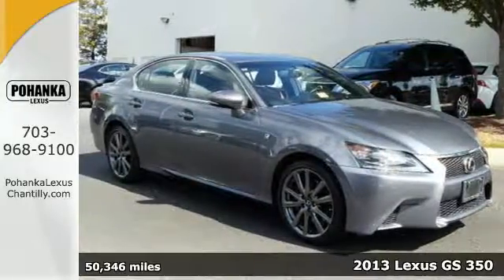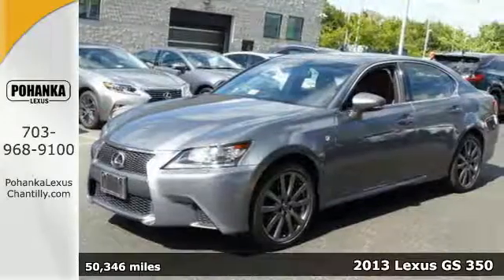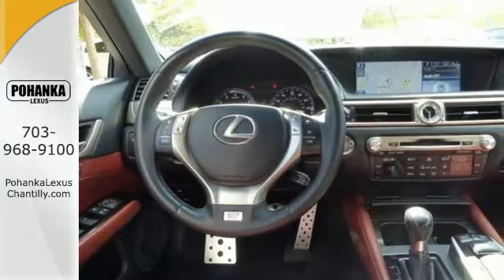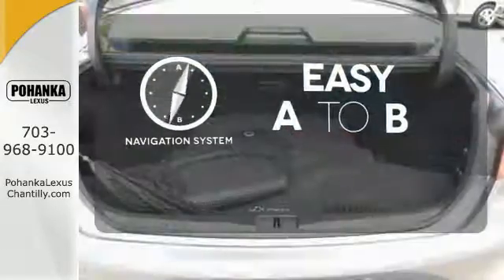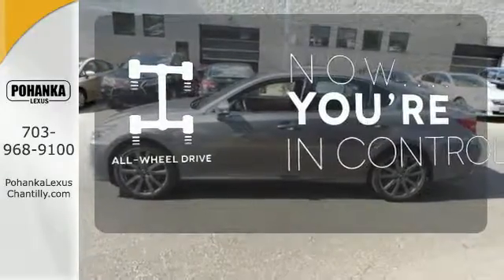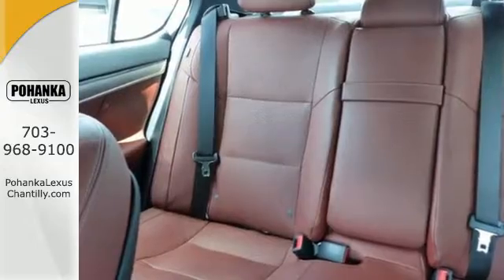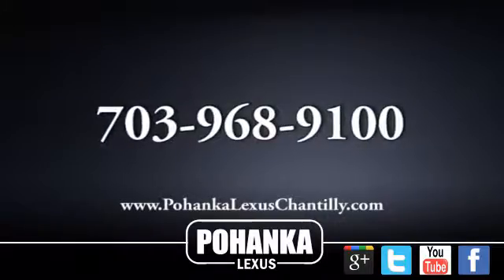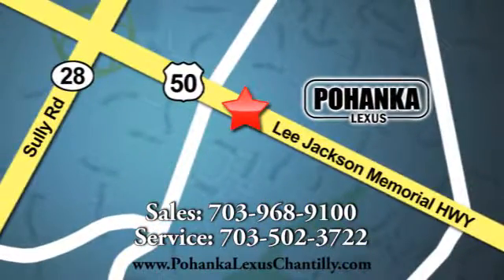Used 2013 Lexus GS 350 Chantilly Dale City VA DC, MD ESGU13948A - SOLD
Year: 2013
Make: Lexus
Model: GS 350
Trim: 4dr Sdn AWD
Engine: 3.5 L V6 Cyl.
Transmission: Automatic
Color: Nebula Gray Pearl
Interior: Flaxen
Mileage: 50346
Stock #: ESGU13948A
VIN: JTHCE1BL8D5002405
L/CERTIFIED!!! F SPORT!!! CABERNET INTERIOR!!! LOADED!!! NICE!!! This Vehicle is L/Certified with Warranty Coverage up to 6 years from the Date of first use and Unlimited Miles!! You will also receive Complimentary Scheduled maintenance for the next 2 years or 20,000 miles!! With 24/7 roadside assistance and trip interruption services. Peace of mind that extends beyond the vehicle’s original warranty. That’s not all!! It has been through a Rigorous 161 point SAFETY and QUALITY inspection! Our Service department is open from 5:30am to 11:00pm 365 days a year!!! NO APPOINTMENT NECESSARY!!! With FREE Wifi internet Cafe, Childrens Play Area, Snacks, massage chairs and Sports Lounge. Be a part of the Pohanka Lexus family.

Address:
13909 Lee Jackson Memorial Hwy